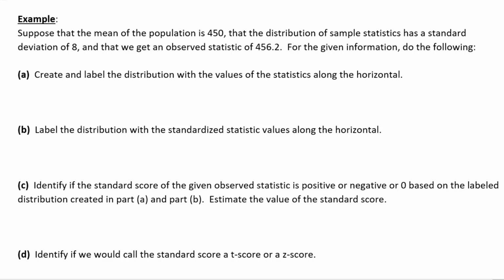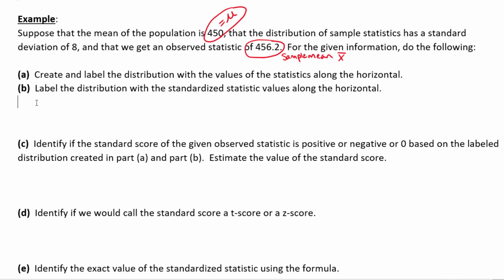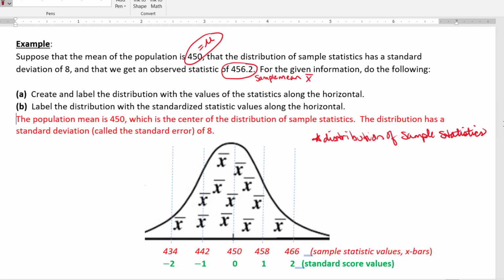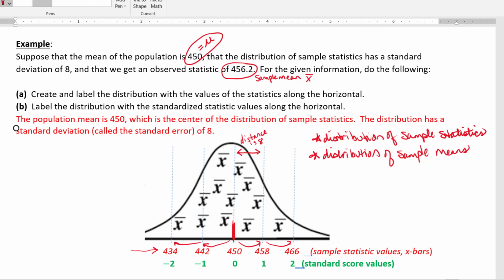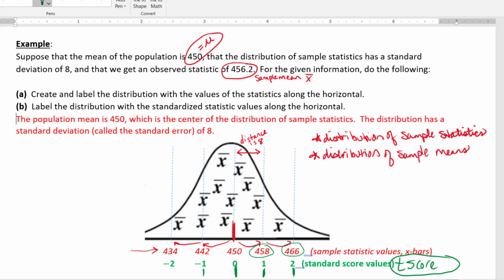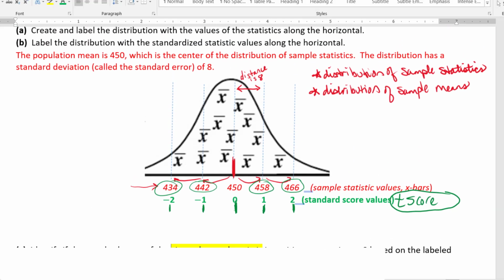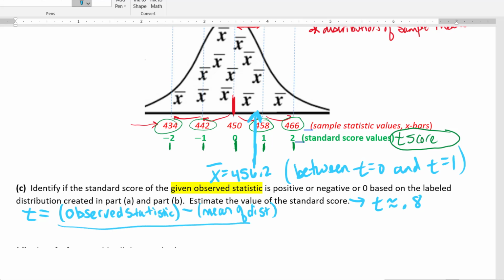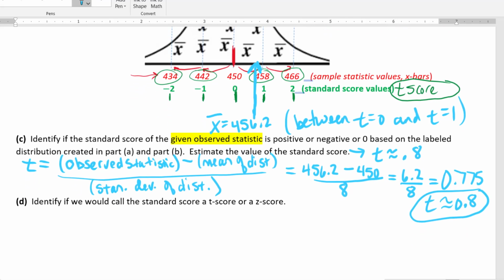Example t score calculation